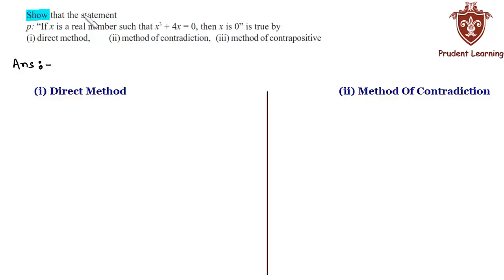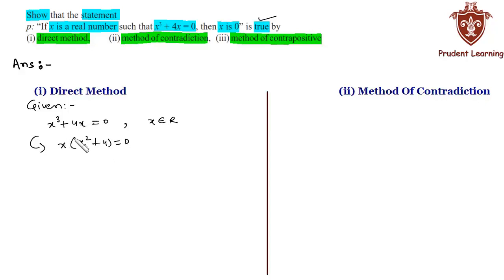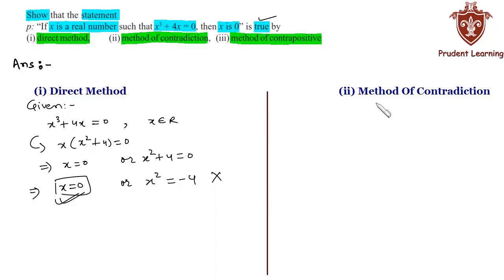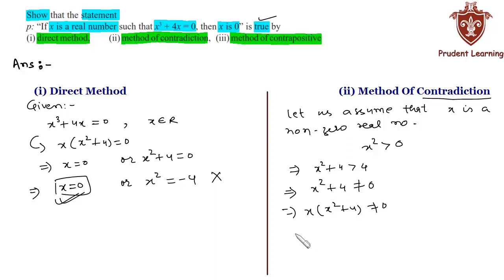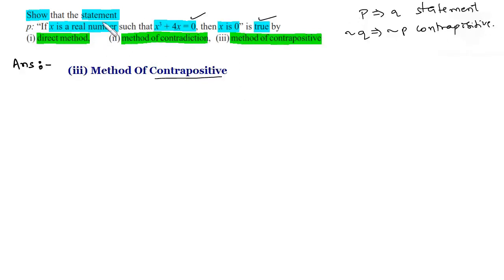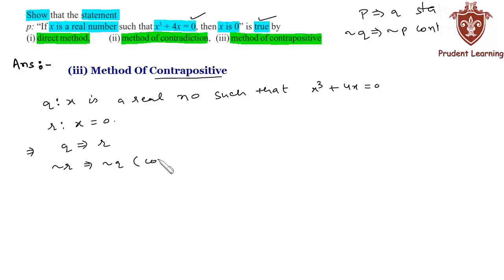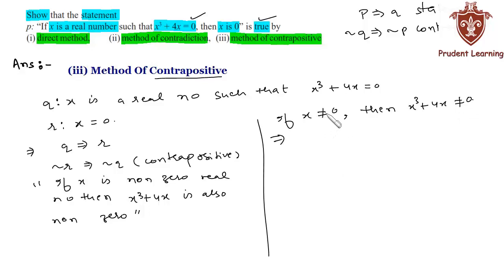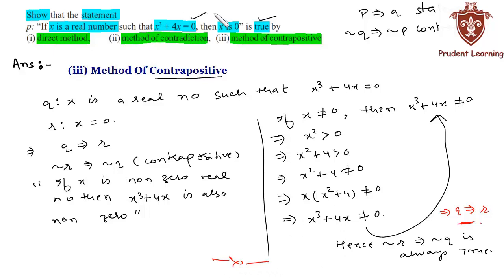CBSE Class 11 Maths l Mathematical Reasoning l NCERT Solutions , Ex 14.5 Q1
We provide complete NCERT textbook exercise solutions in video format. For more video and study material Visit our

We hope you must be a great time preparing for your exams via watching our videos. Do communicate to us about your feedback by commenting in our videos.

We would love to hear about your progress.

Wishing you most more for your exams .